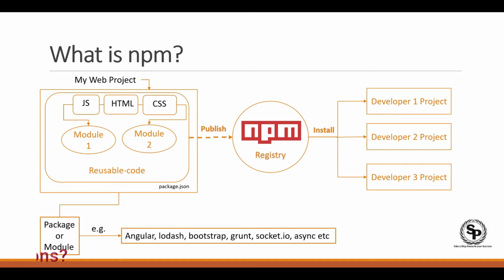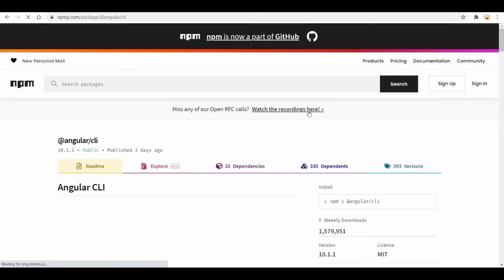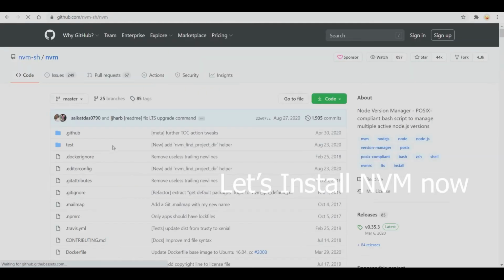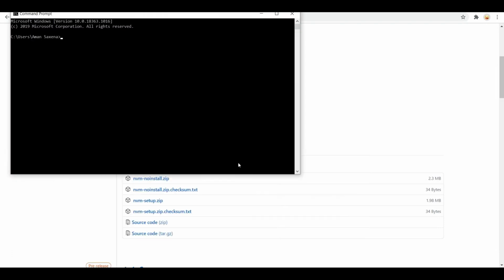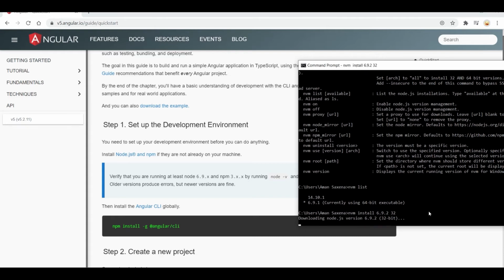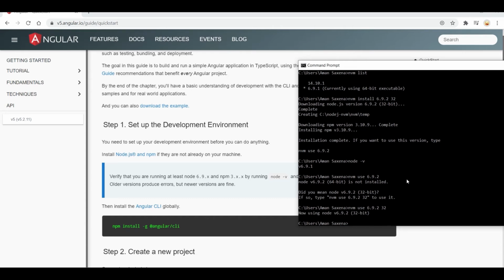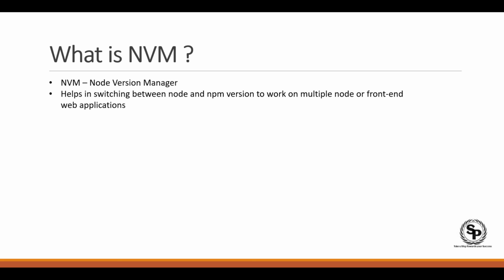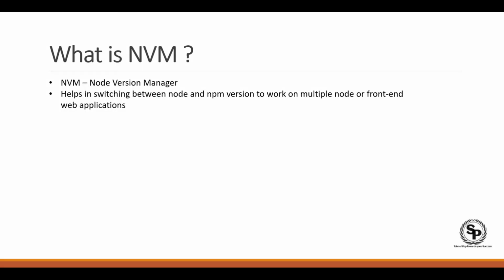What is NVM?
This video briefly but effectively explains what is npm, along with several other terms that make it easier to understand what is npm and what npm does.
shripriti online educational classes covers the computer science subjects also covers the government examination paper syllabus and also net examination subjects  that all are related to computer science.
100% Free high quality notes (e-notes).
Doubt section.
Assignments .
100% Free high quality notes (e-notes).
Doubt section.
Assignments .